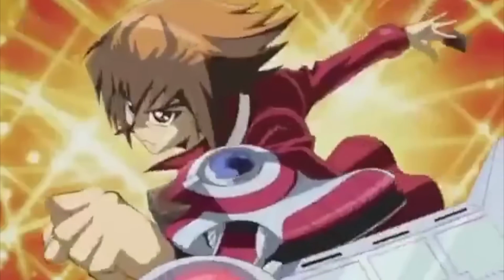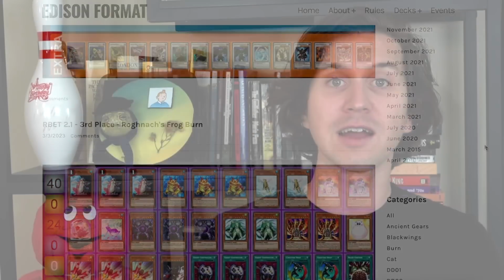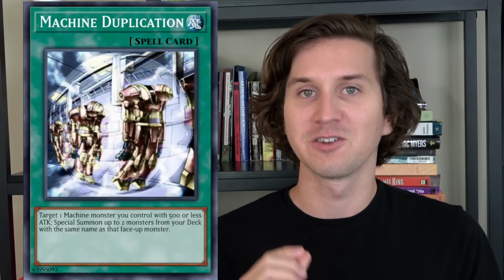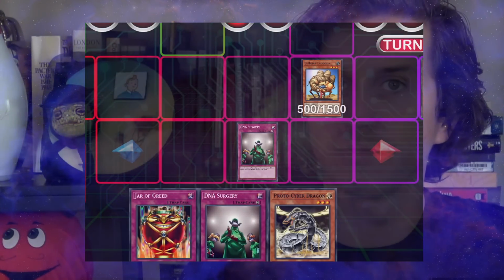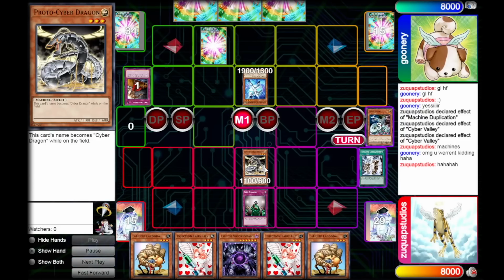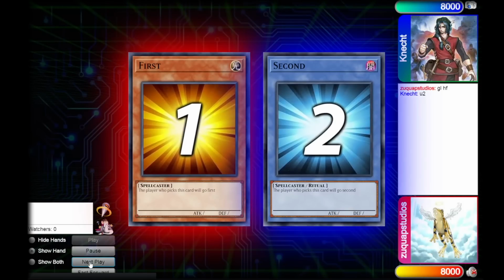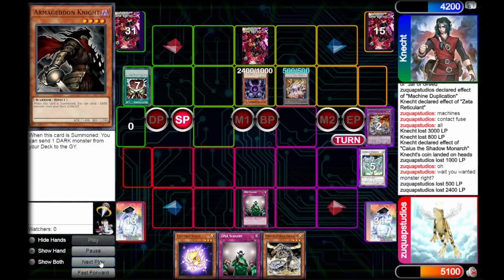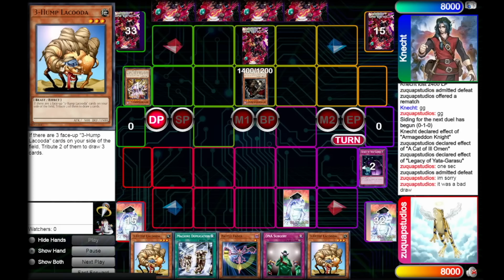SUMMON ANY MONSTER FROM THE DECK?! - Cursed Tech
DNA Surgery is too broken. Please ban 3 Hump Lacooda immediately.
Special thanks to Fiery Dance for designing my sick new logo! Go check them out here!